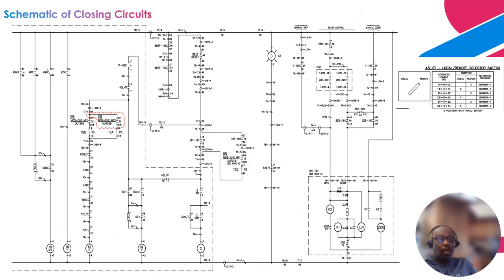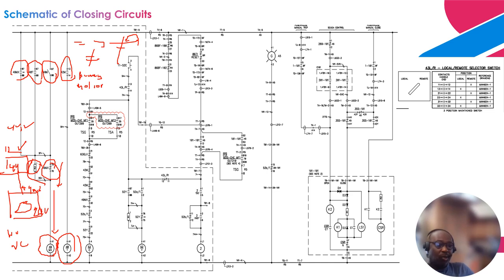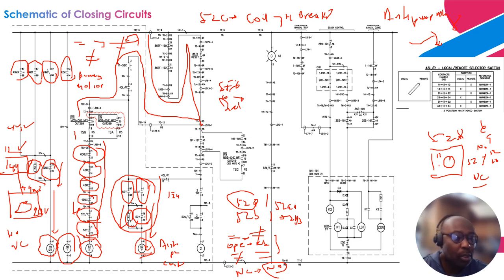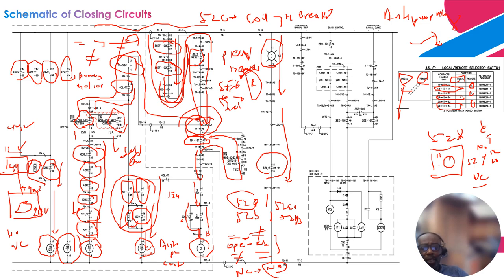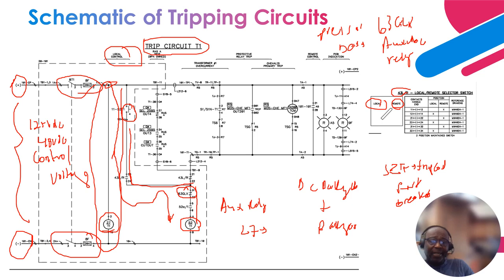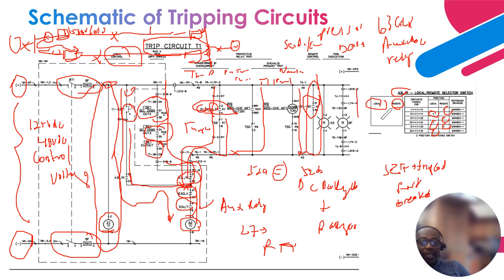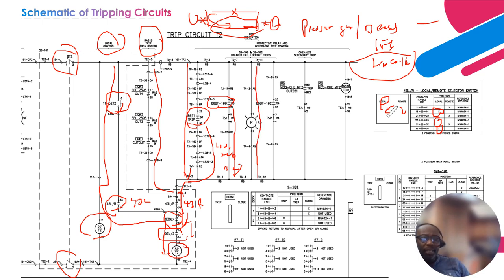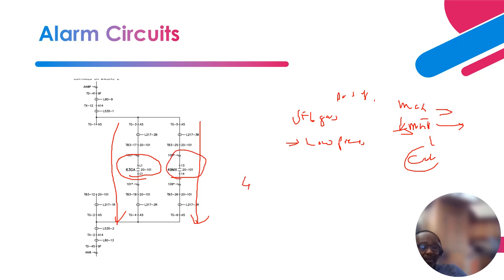Understanding Schematics of the control of a High Voltage Circuit Breaker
Understanding how to read and understand schematics is very important as a discipline engineer and project engineer. Learning schematics can be frustrating and sometimes difficult as a growing engineer. But once you spend that amount of time to learn it will help you as power systems engineer, maintenance engineer, project engineer, protection relay engineer to resolve quickly all field problems related to High voltage substation equipment, Transmission and Distribution systems